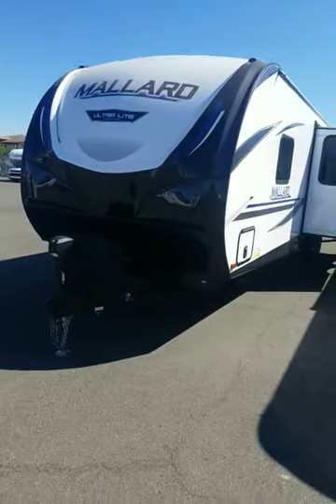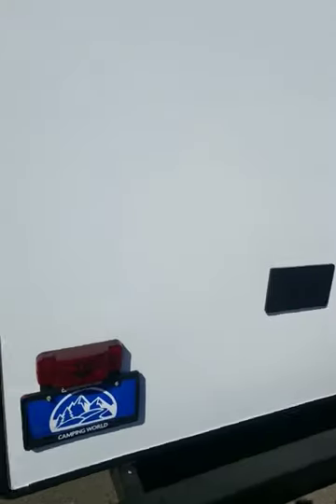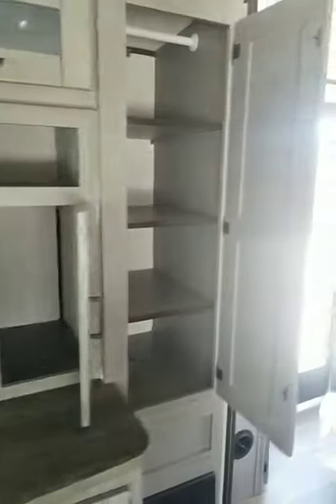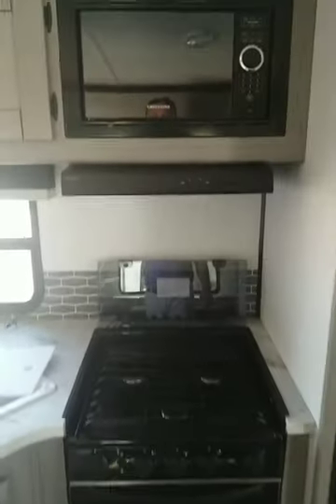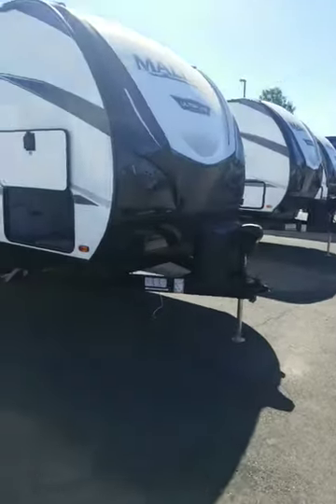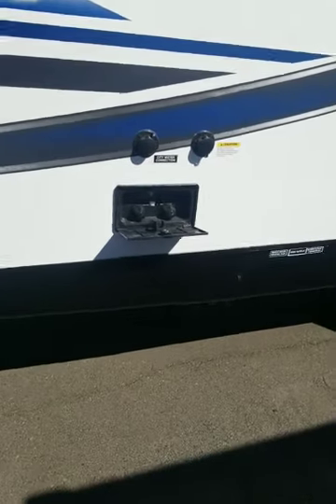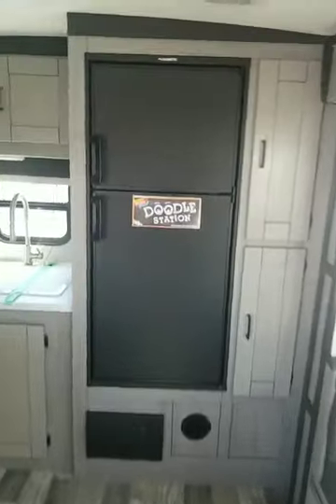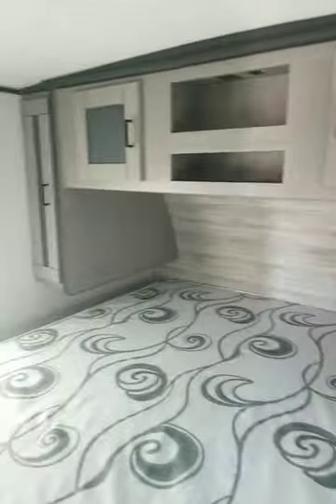2021 Mallard IDM301 and IDM 312 in stock here in Vacaville CA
These brand new factory fresh Mallards are here and ready to go camping when you are! Heartland Mallard 2 different "30 footers"

Let me know what you want to see a video of next!

Rv.campingworld.com